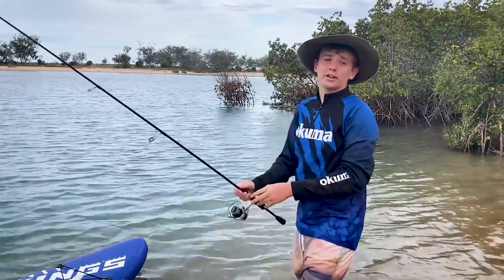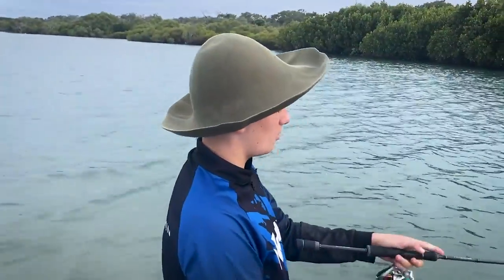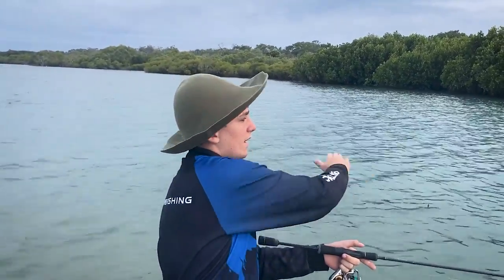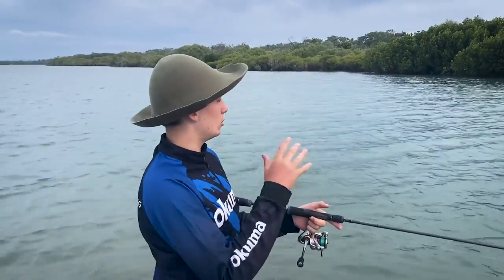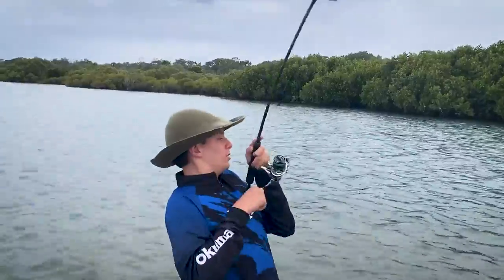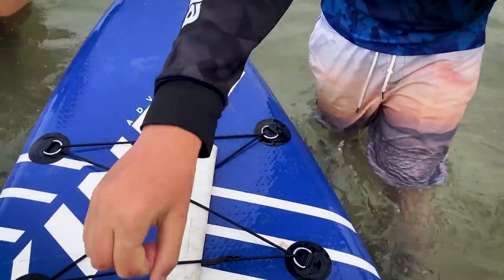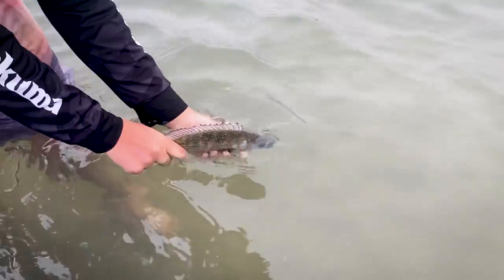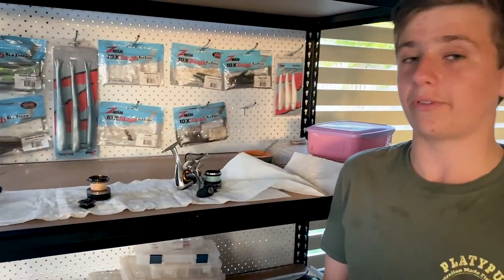Bait Fishing for Bream - Unweighted Prawns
Keen young angler and Tackle Tactics Team Member Nick Thompson takes us fishing for bream on unweighted prawns, including tips to get you hooked up. Fish on!

Gearing Up:
TT Rods Black Mamba Spin Rods - BMS701L 7' 1-3kg
Okuma Helios SX Spin Reels - HSX-20
Platypus Super Braid - 4lb
Platypus Stealth FC Fluorocarbon Leader
Bait - Unweighted frozen prawns